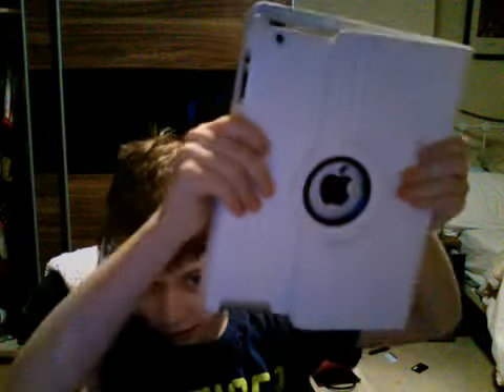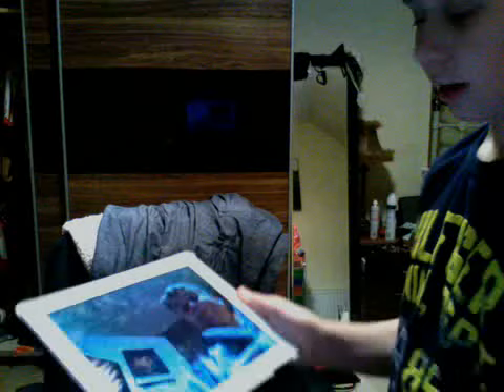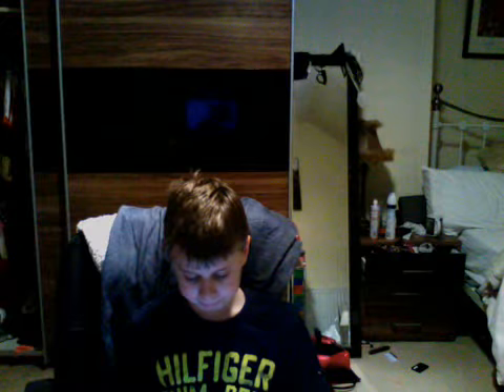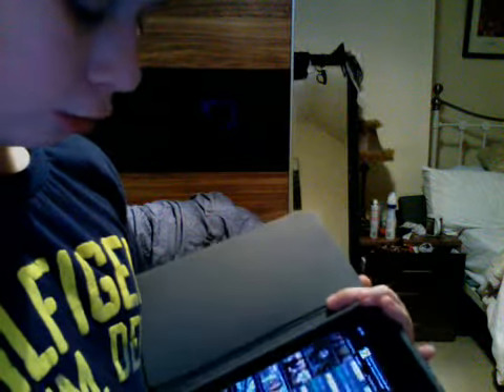nexus 7 vs the ipad 3